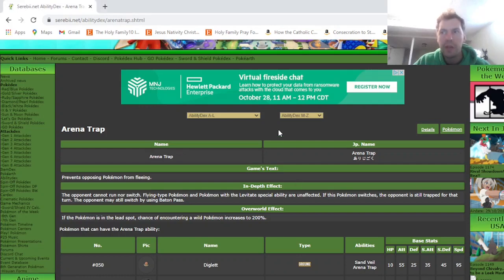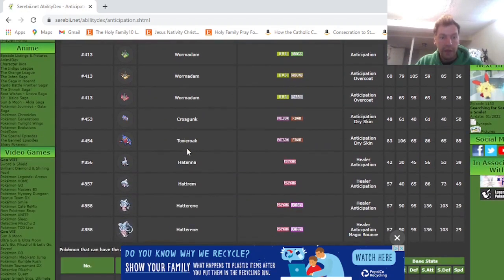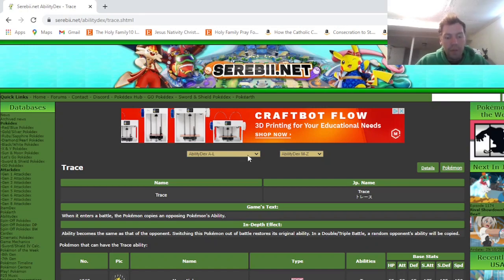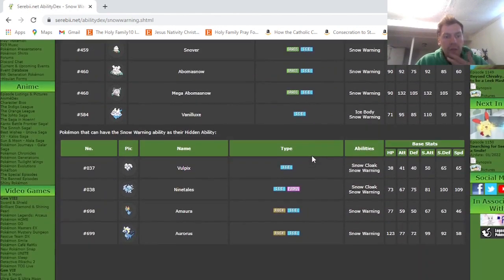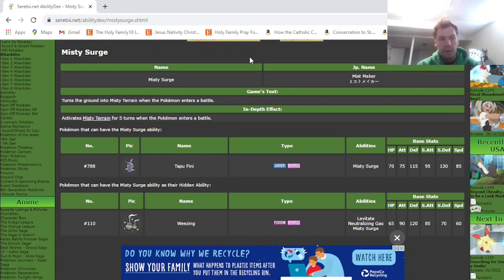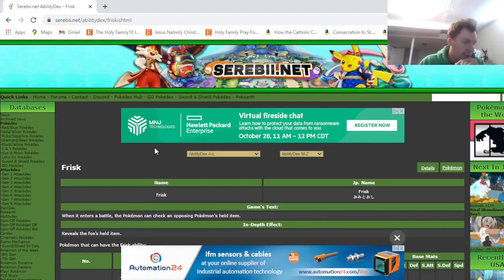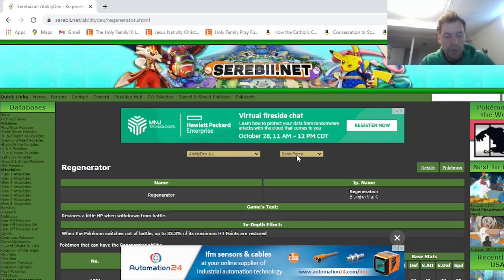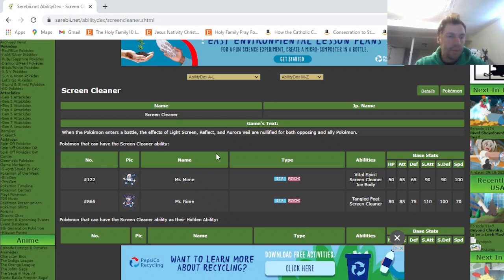How Useful Are Switch-in Abilities for VGC Draft League?!